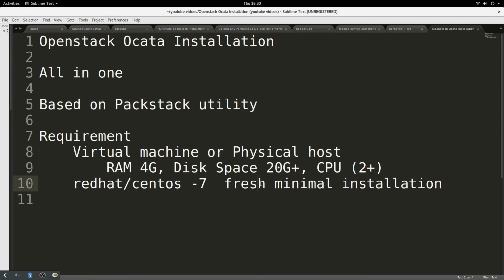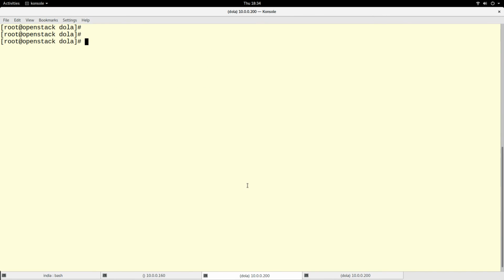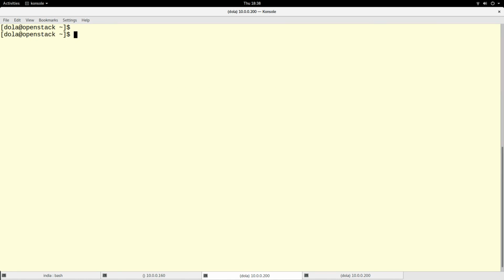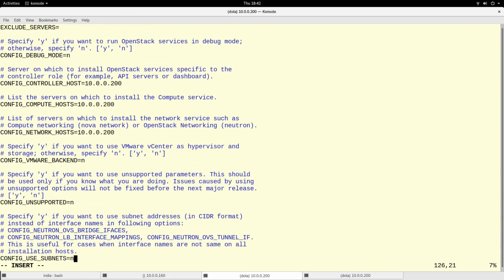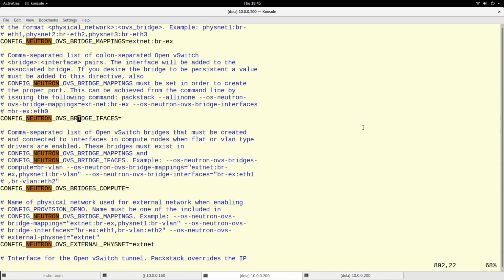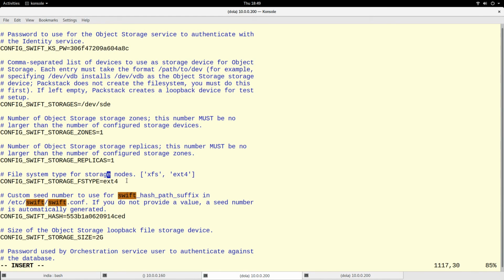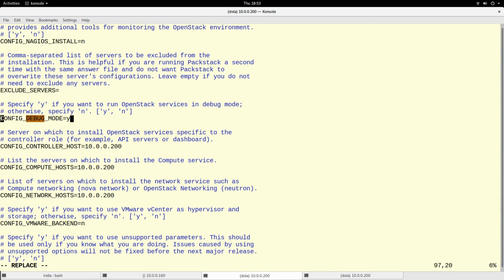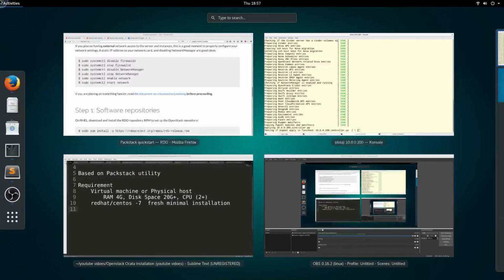Openstack Ocata Installation (Simple and Straight forward)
Openstack Ocata Installation on Centos 7 Using Packstack